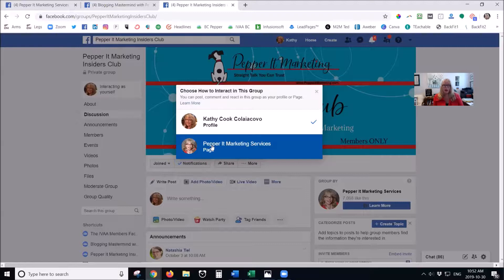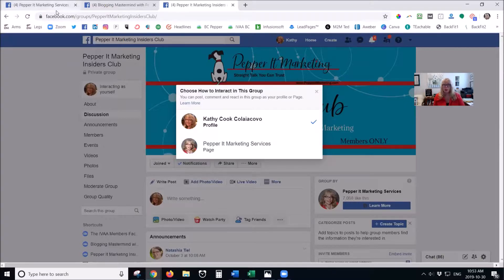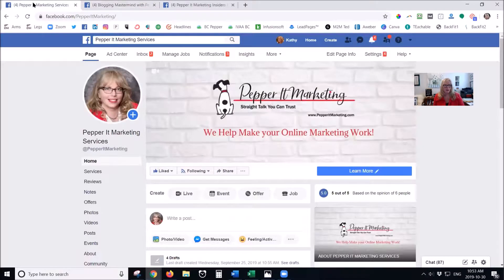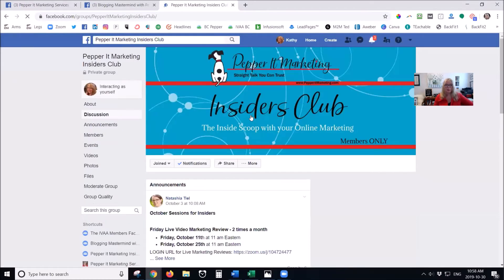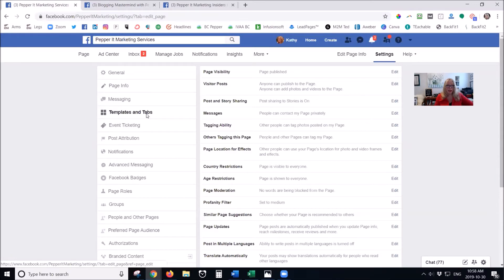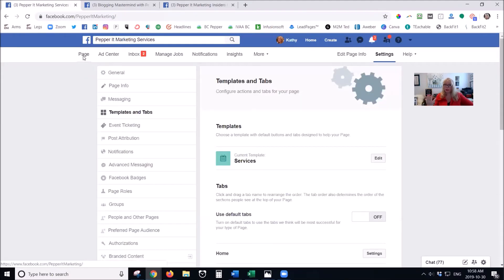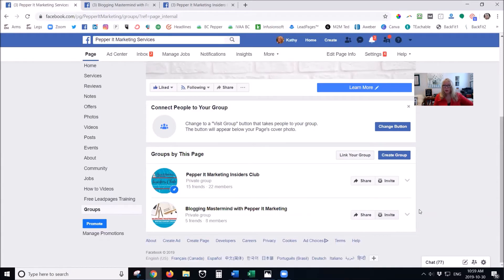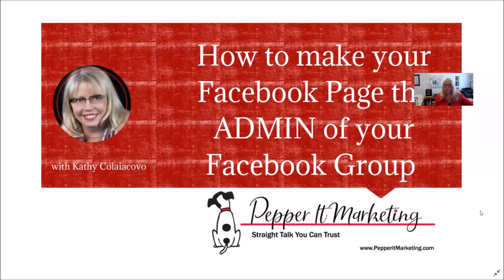How to make your Facebook Page the Admin of Facebook Group Oct 2019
Learn the steps to make a Facebook Page the Admin of a Facebook Group.

Follow along and see exactly how to make this change to make sure your Facebook Group is connected to your Facebook Page. And this applies to both Free Groups or Paid Groups on Facebook.

Get more free resources to help you with your online marketing and managing and running online courses